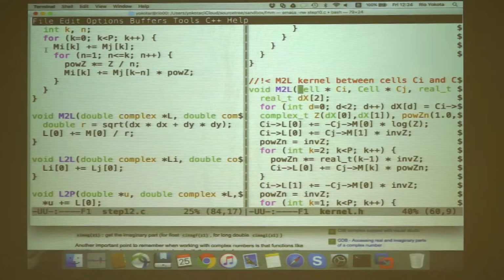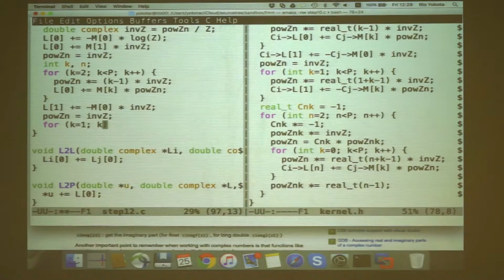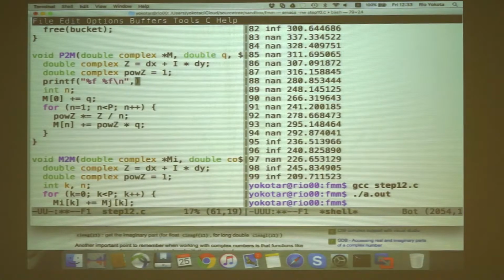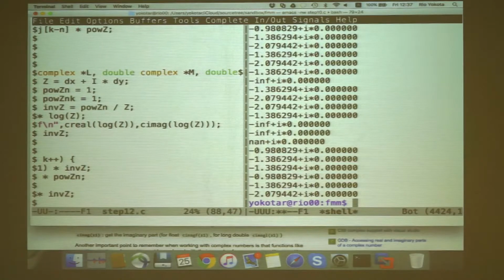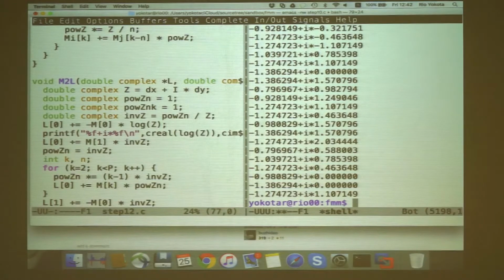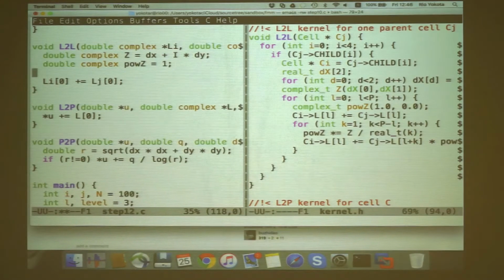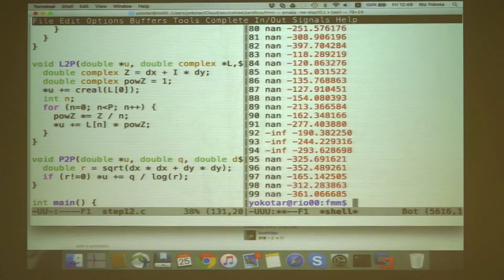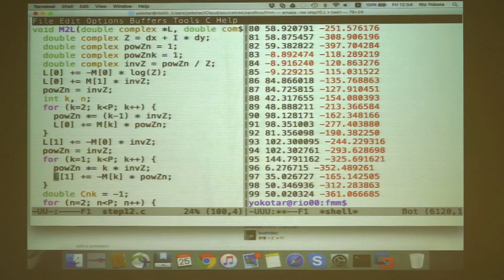2016 Short Courses on High Performance Linear System Solvers Rio Yokota 0325 part5